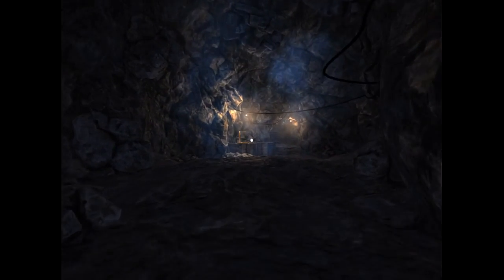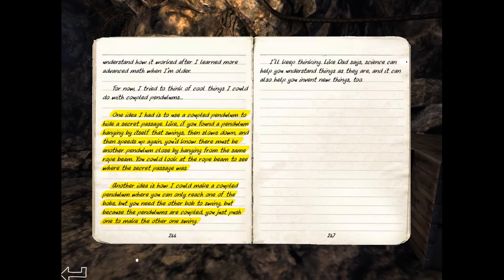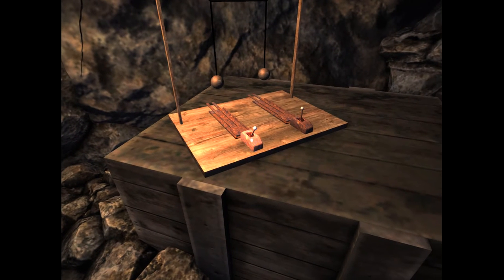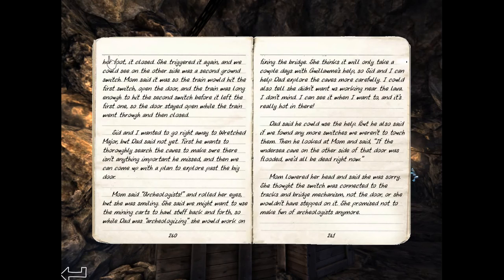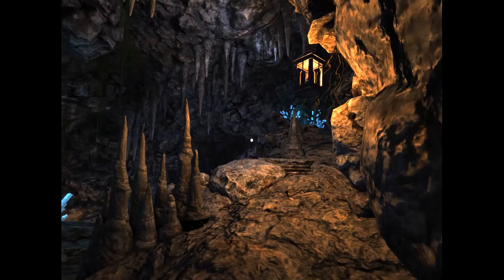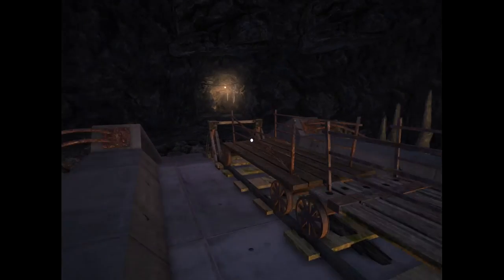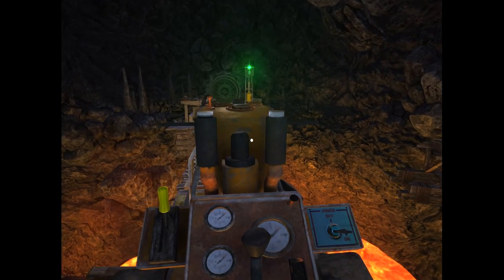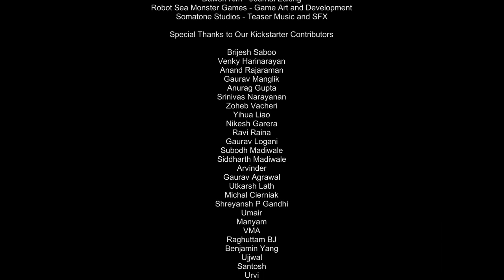Odyssey (Part 15): Coupled Pendulums, The End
Part 15 of 15, of a walkthrough for Odyssey, a STEM-themed adventure game. In this video, we finish the game! The final area of the game takes place inside caves, where we solve puzzles with large coupled pendulums. We fix a minecart and go forward to the area where the people are hiding.